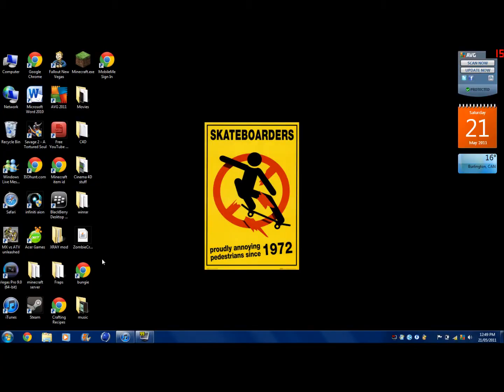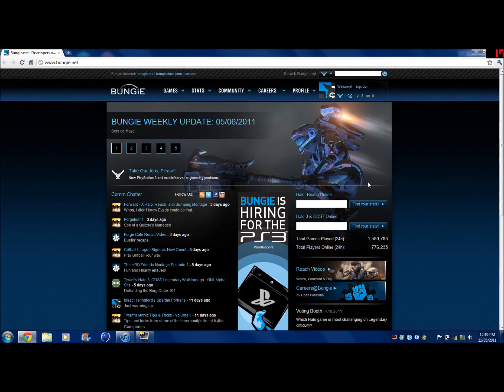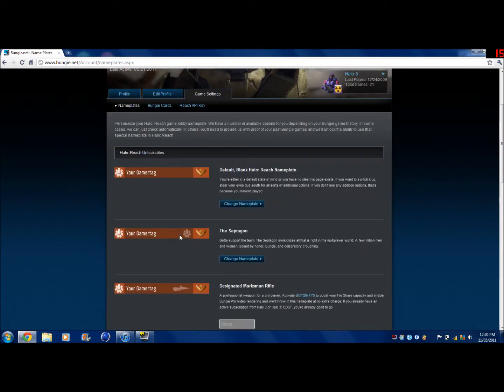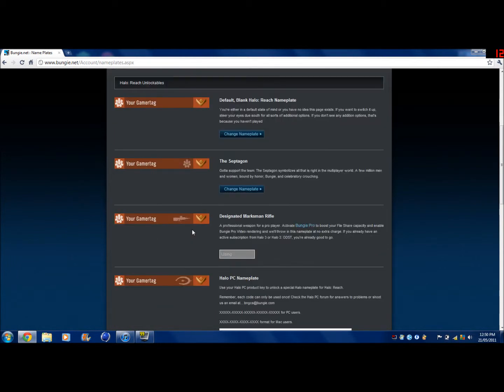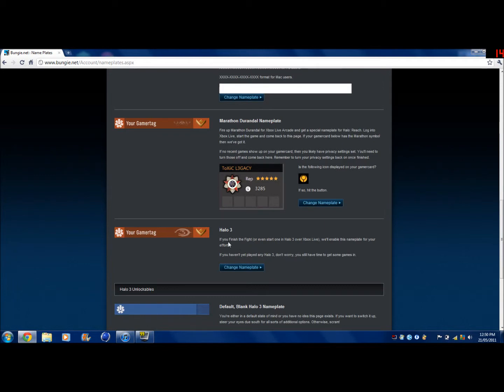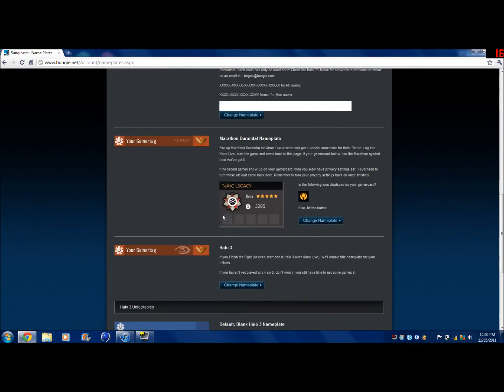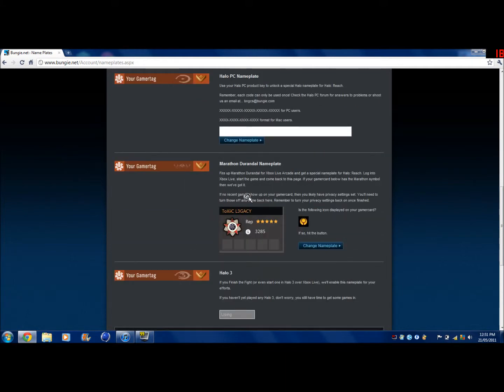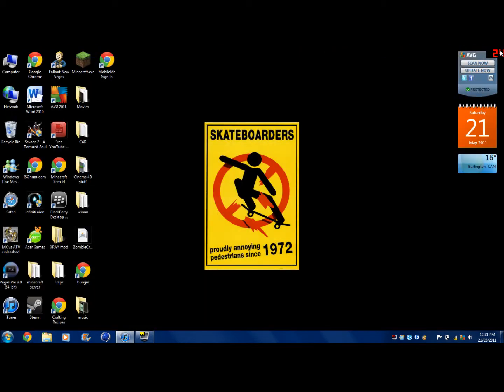Halo Reach: how to customize your nameplate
in this video I show you haw to get an emblem on your halo reach nameplate                                                  bungie.net is Property of halo and microsoft corperations